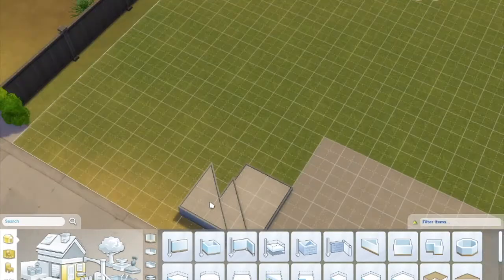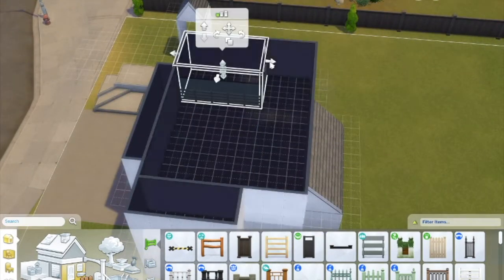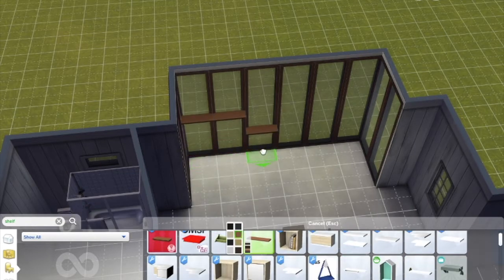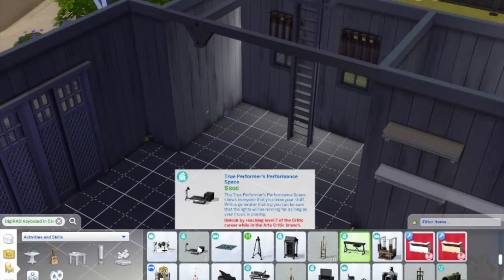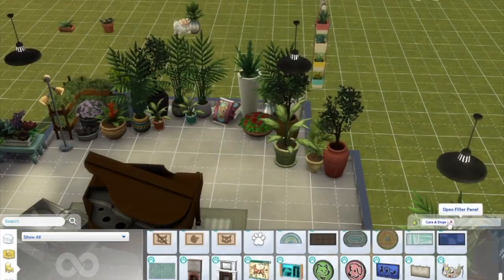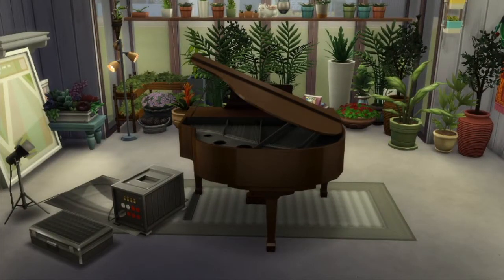Julie and the Phantoms Series: I built the JATP Studio!!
I did a thing, a really fun thing! I created the studio in JATP in the Sims, and you can download it on Origin! It was so much fun to make. Enjoy and Happy Simming!

Hi! I'm Ches and welcome to Chesopolis where I speed build my way through renovating every neighborhood in the Sims 4 into your favorite TV show and movie haunts! I love a good throwback nostalgic moment, don't you?

ORIGIN ID: Chesopolis

*My videos are advised for viewers over the age of 13, please be aware this is not a channel made for children and may contain mature themes.

Song: Not Normal (instrumental version)- Sebastian Forslund